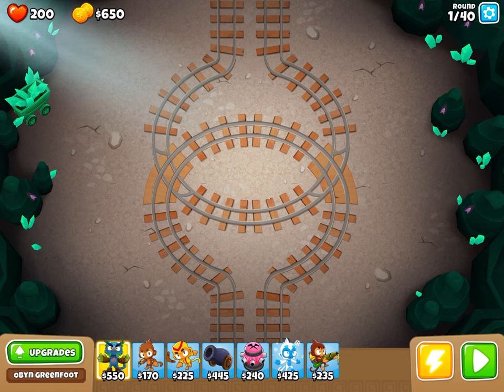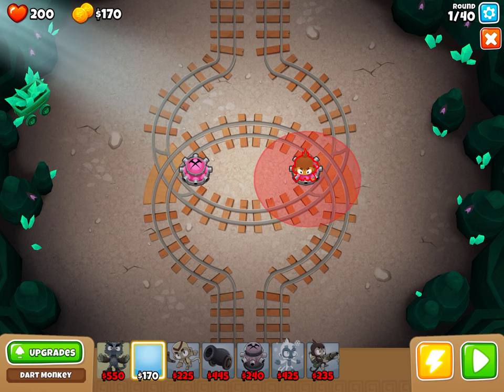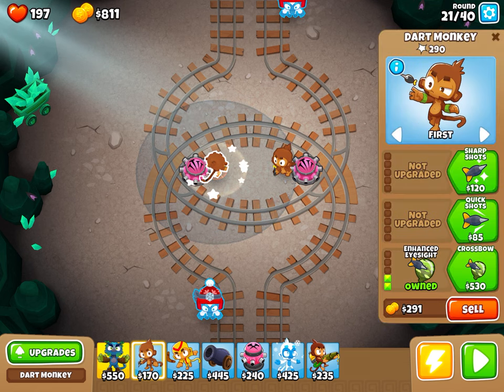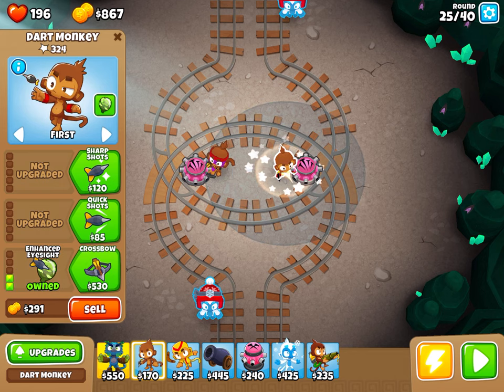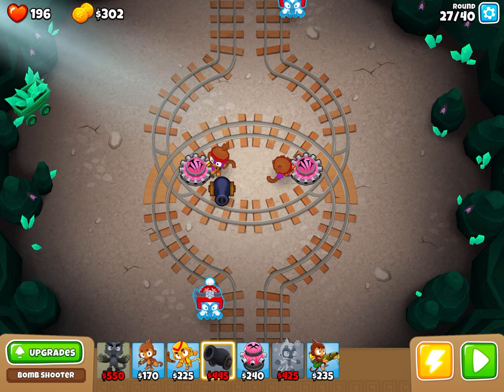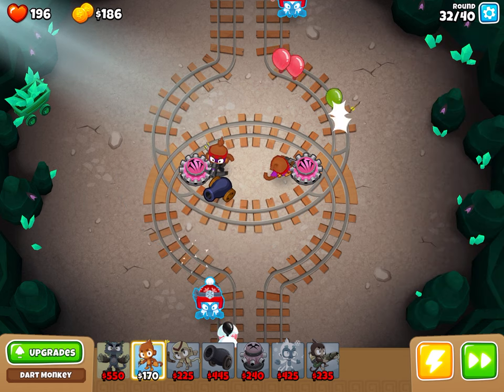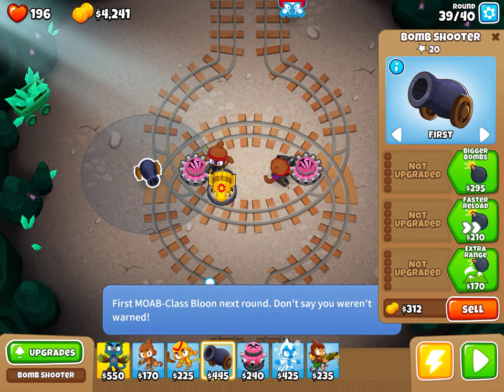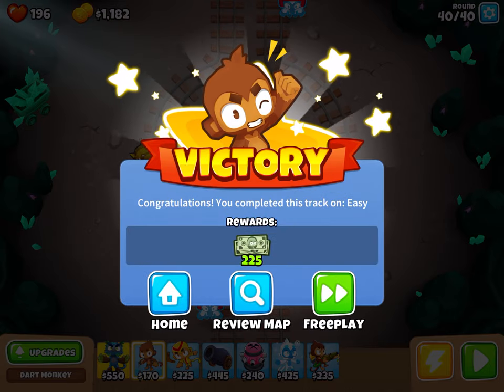BTD6 Underground Primary Only